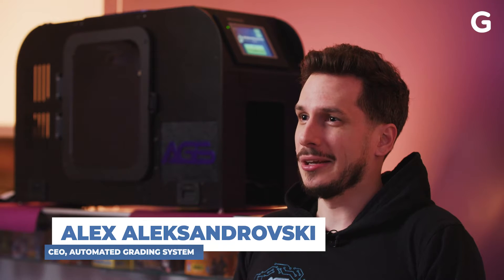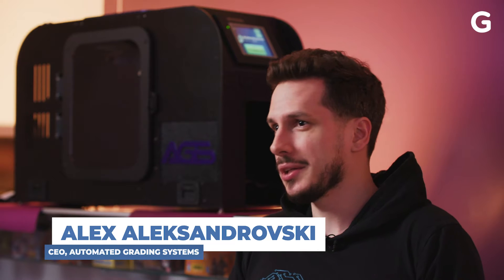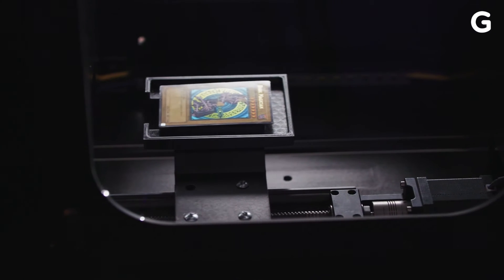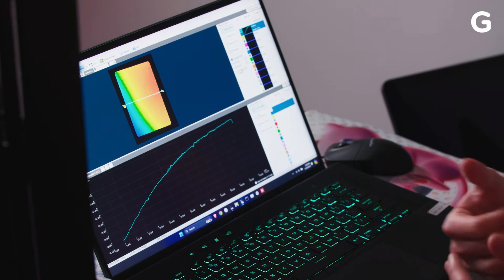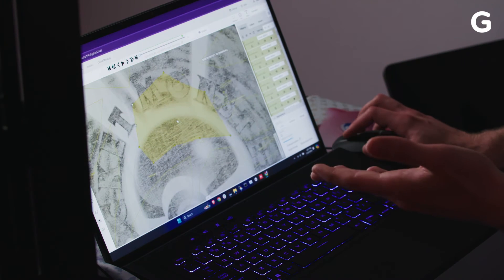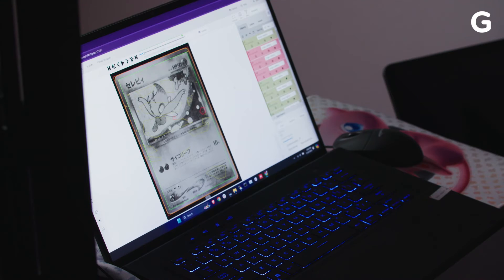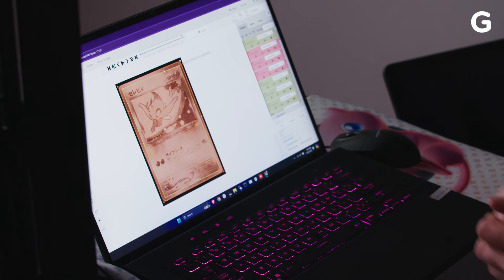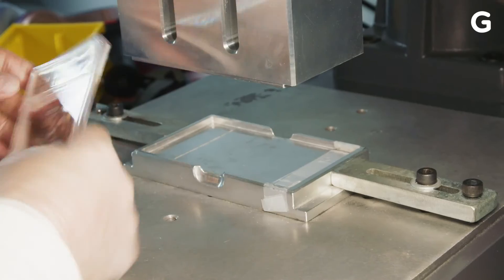Grading Cards with AI | AI Unlocked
One grading card company is using AI to provide an unbiased grading process for collectors.